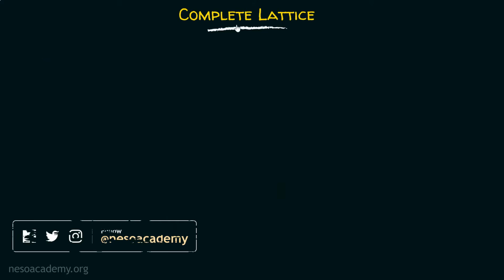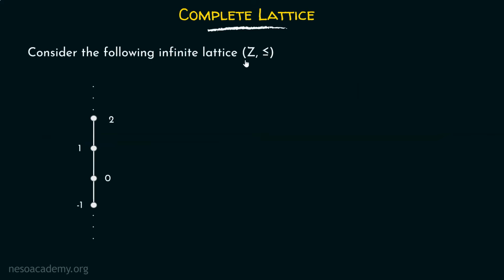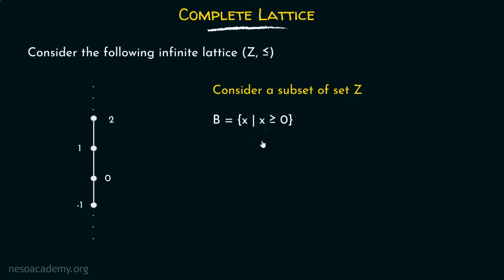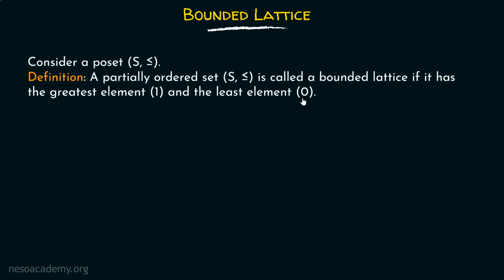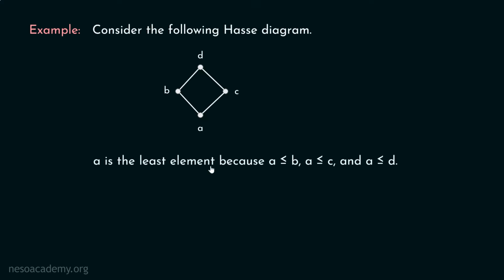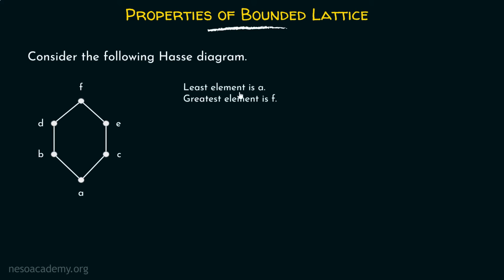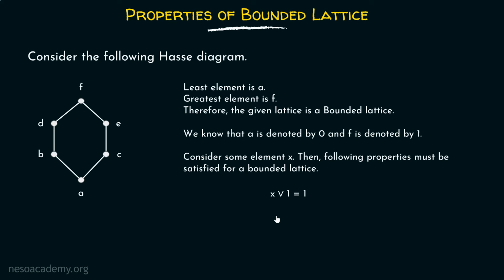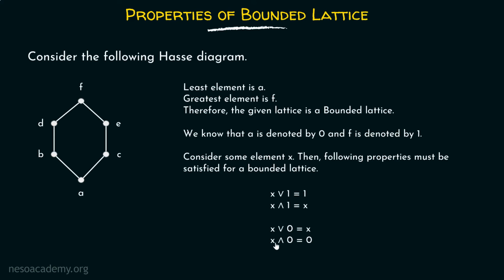Complete and Bounded Lattice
Discrete Mathematics: Complete and Bounded Lattice
Topics discussed:
1) Definition of complete lattice.
2) Examples of complete lattice.
3) Definition of bounded lattice.
4) Examples of bounded lattice.
5) Properties of bounded lattice.